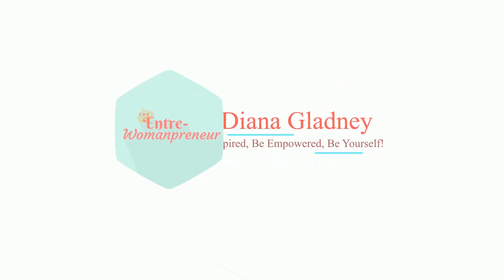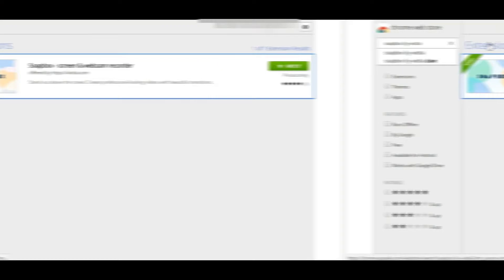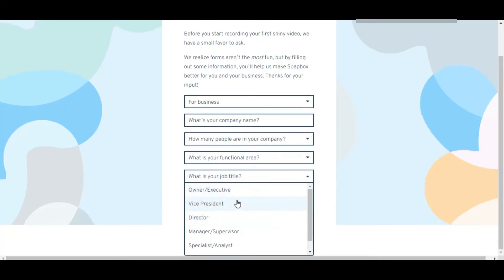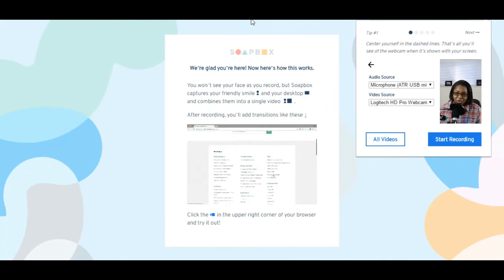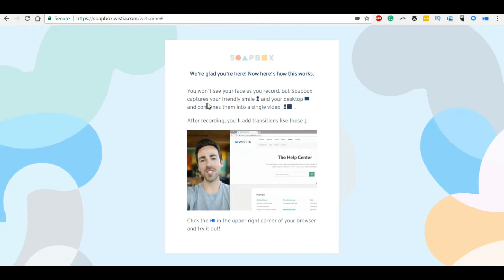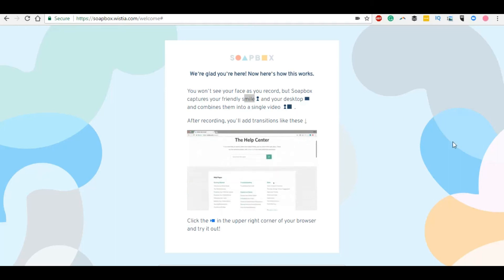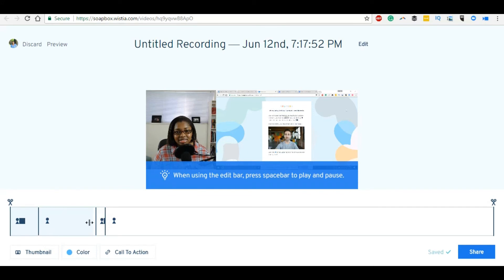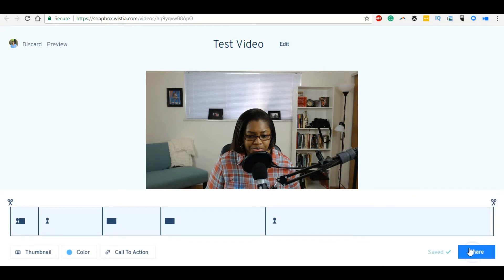Best Free Screen Recording Software? - Soapbox by Wistia Review and Tutorial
Free Tech Buying Guide for Creating Videos: StartingYourBusiness.Live

In this video, I share with you Wista's newest release of a free video editing and screen recording software available via Google App Store for the Google Chrome Browser.

Throughout this video, I share with you tips on how to download and begin using the Soapbox Chrome Extension and we edit our first video using the program!

A few features of the chrome extension:
- It allows you to customize the video player color
- Include a link at the end of the video
-Trim the start and end of the video & re-edit after publishing
- AND you can paste the videos into an email

Whether you're new to video editing for marketing your business or a seasoned professional, Wistia has thought of a way to reach out to the booming video market community to start creating a footprint in the video creation space.

It's easy to feel slightly intimidated about creating videos for business, but with a webcam - already built into nearly every computer now - is available to use for making great videos you can share online for free.

*Visit P2BStore.com for all suggested gear and software!

Recording Gear*:

Main Recording Camera
Main Microphone
LimoStudios Softbox Lights

LIVE Setup:
Web camera used in LIVE
USB Microphone Used